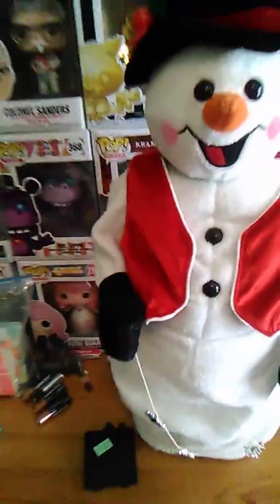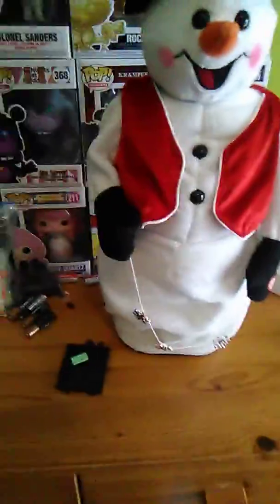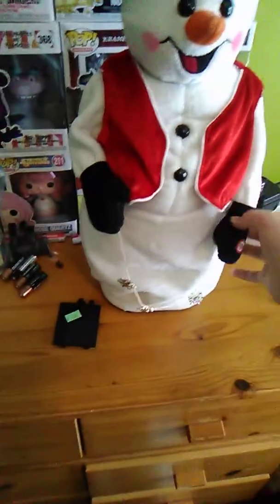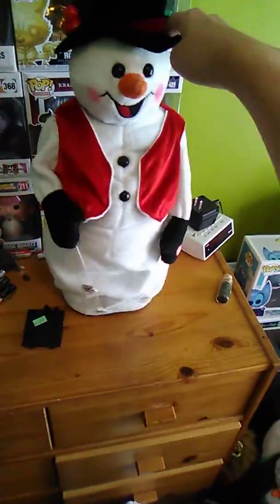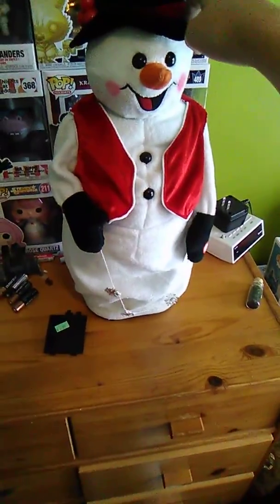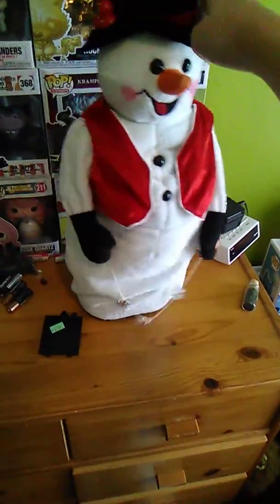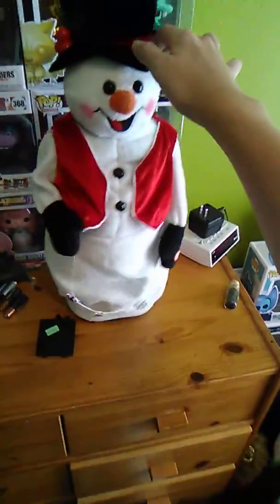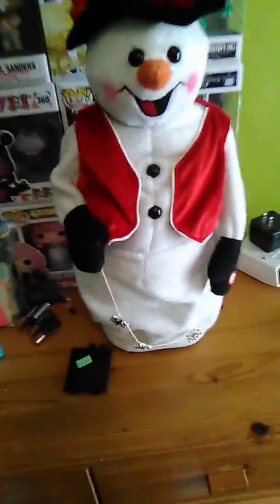Gemmy hips swinging snowman